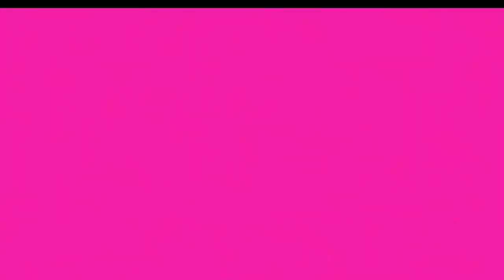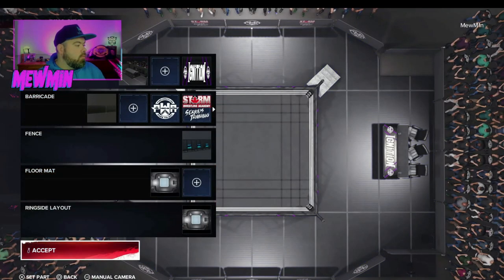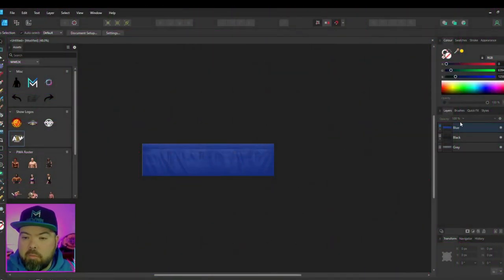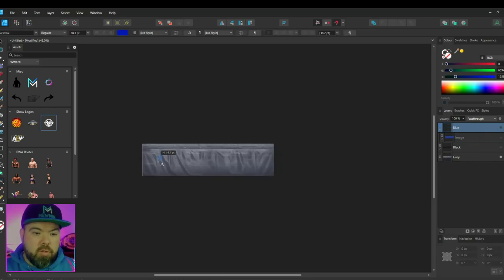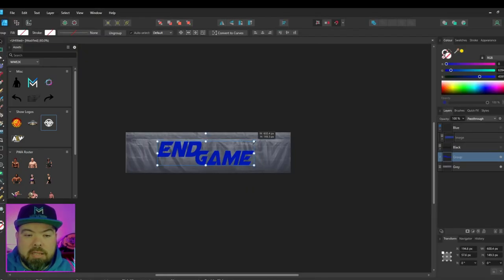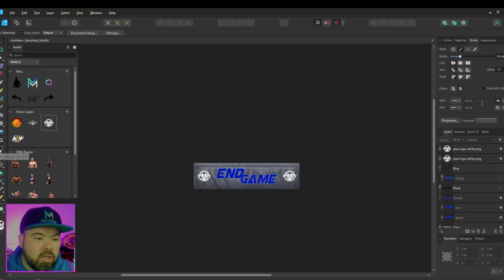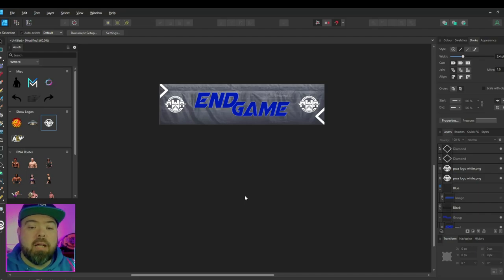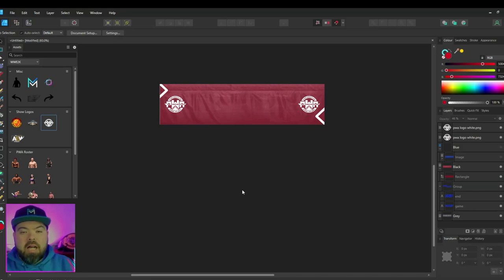EASY Custom Arena Aprons for WWE2K24 WITH TEMPLATE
How to make customer aprons for universe mode in WWE2K24 and others. For that logo saving space, use this method!

and avenues of support for my content.